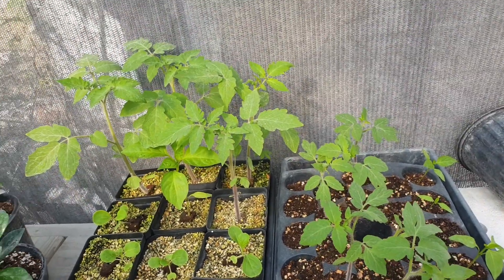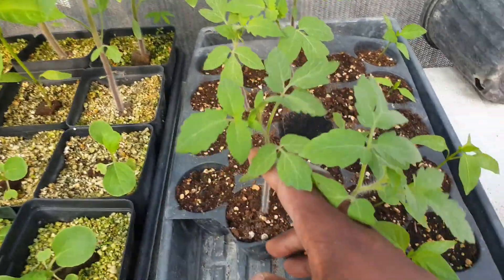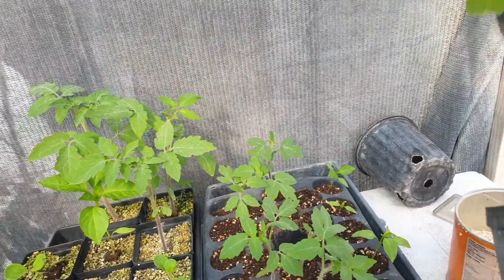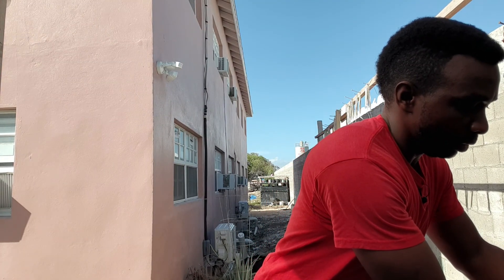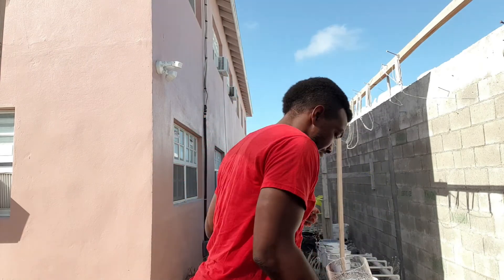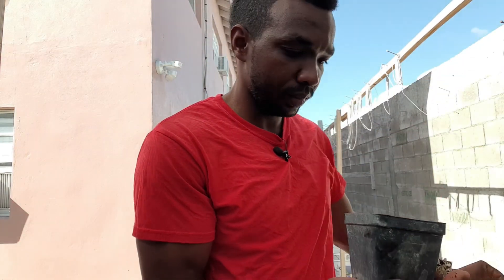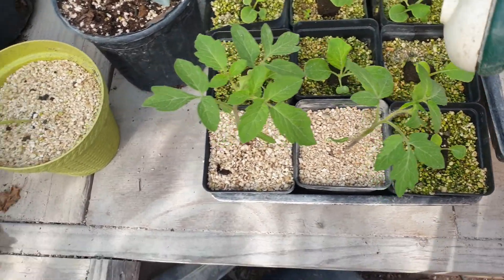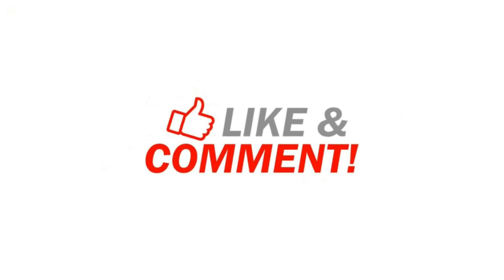How to remove peat moss from seedling roots to grow in hydroponic system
This video demonstrates a simple method to remove peat moss from seedling roots to plant or grow in hydroponic system.